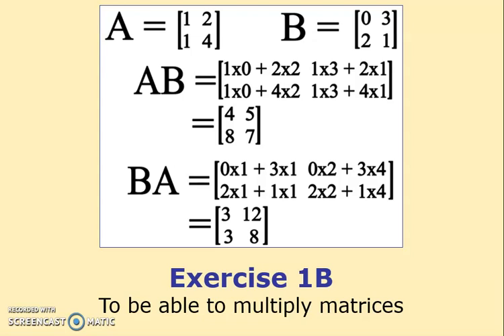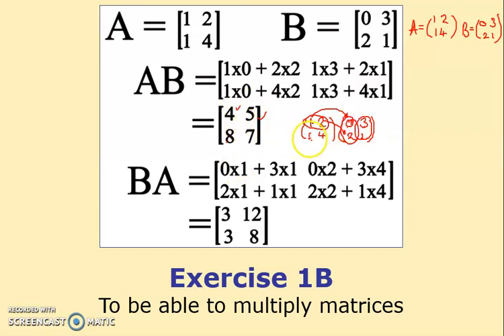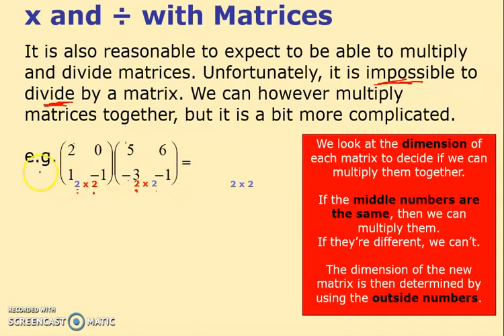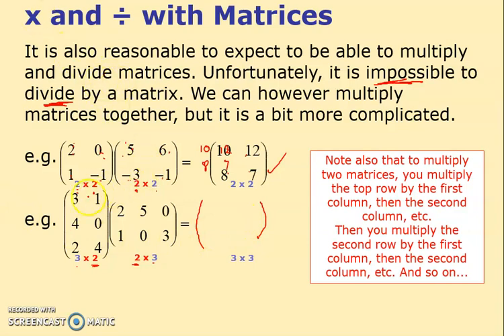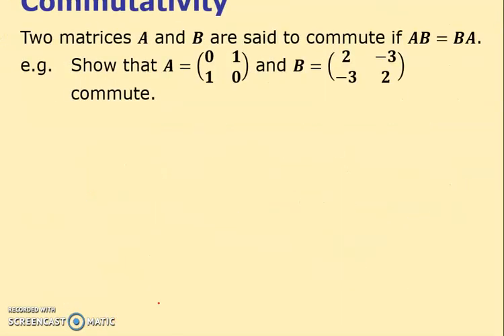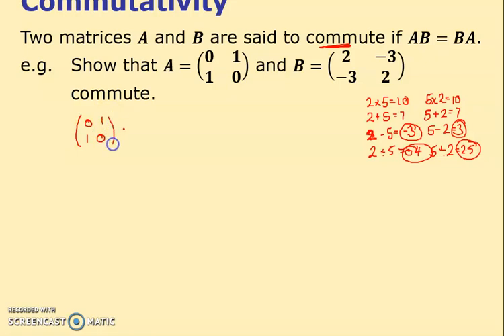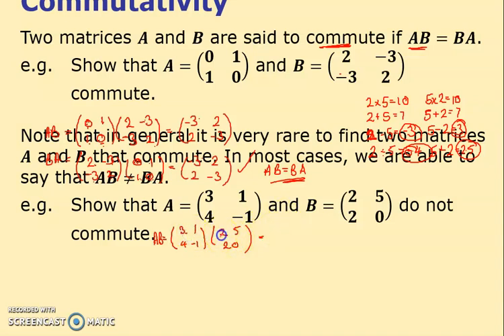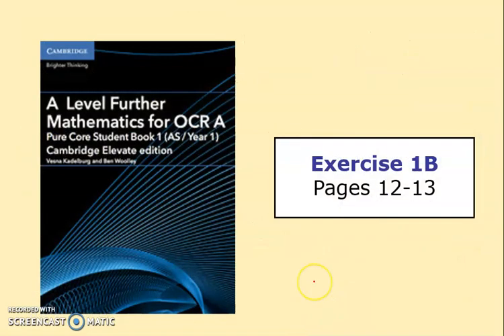Y12 Further Pure Ex 1B – Multiplying Matrices - A Level Further Maths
1B – Multiplying Matrices